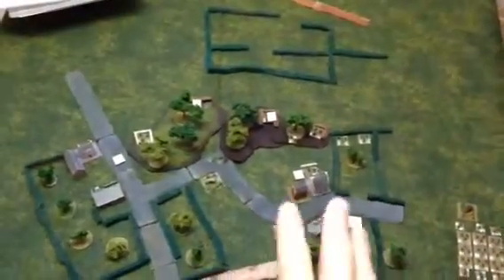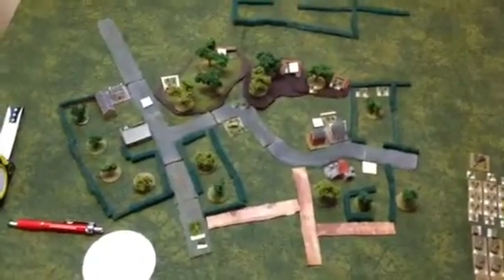Blitzkrieg Commander II IABSM Scn 3 - Setup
Playing Blitzkrieg Commander II of a scenario out of the I Ain't Been Shot mum rulebook.